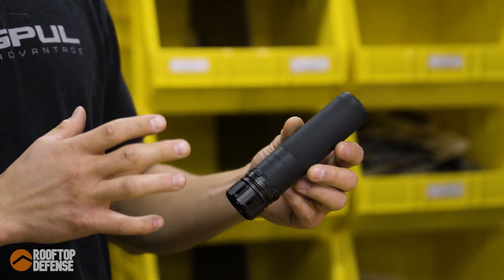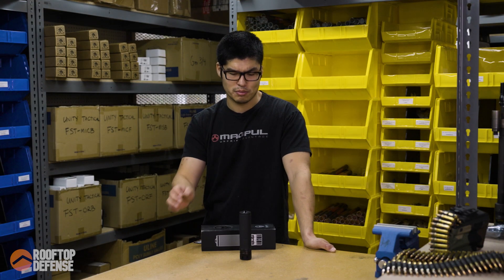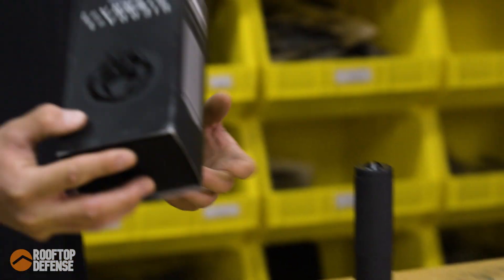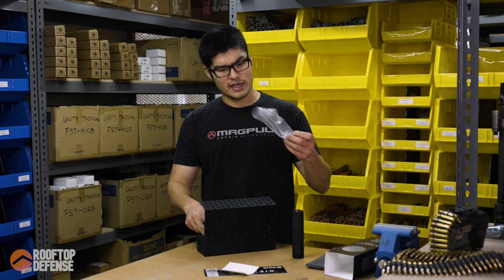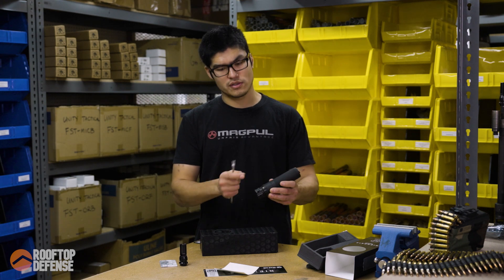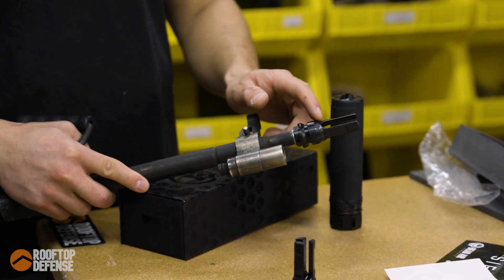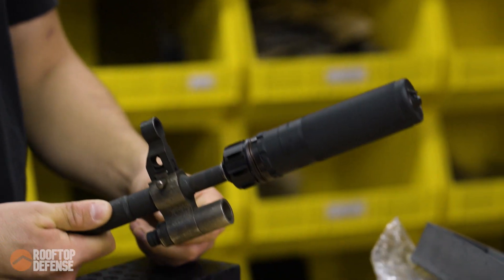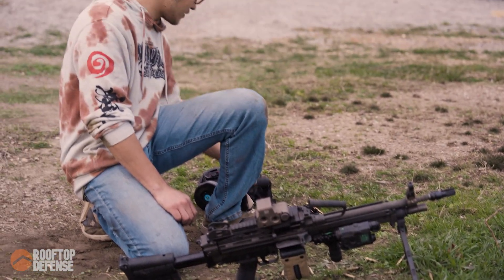Suppressor Stuff Ep 7 - Dead Air Sierra 5: Backpressure & Flash Test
A comprehensive backpressure and flash signature test for the Dead Air Sierra 5 suppressor.

Timestamps:
0:00 - Intro
0:12 - Specifications
0:26 - Pricing
0:34 - More Specifications
0:51 - Unboxing
1:40 - Mounting System
2:25 - Backpressure Test
3:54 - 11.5" and 55gr PMC XTAC
4:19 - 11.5" and 77gr Black Hills MK262 MOD1C
4:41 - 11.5" and 75gr Hornady Black SBR
5:01 - 16" and 55gr PMC XTAC
5:25 - 16" and 77gr Black Hills MK262 MOD1C
5:49 - 16" and 75gr Hornady Black SBR
6:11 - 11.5" with Night Vision
6:37 - 16" with Night Vision